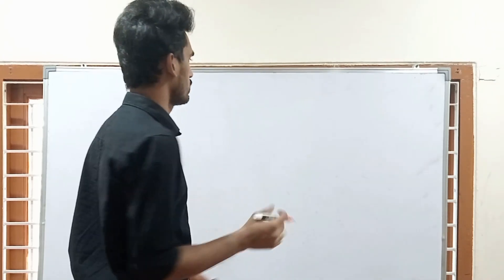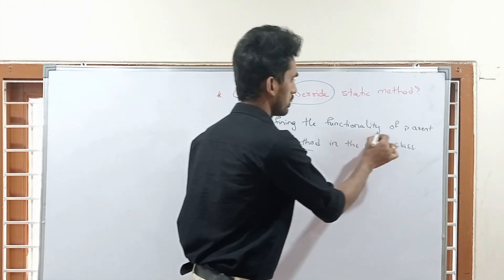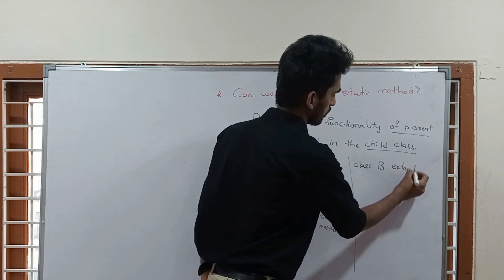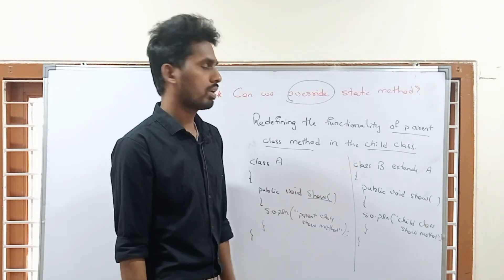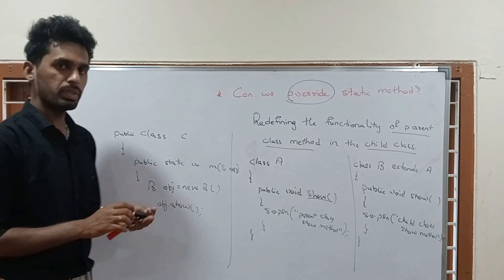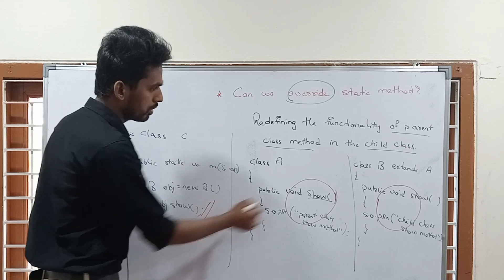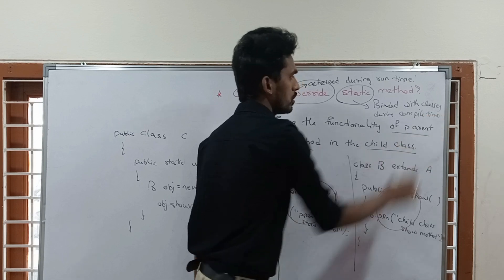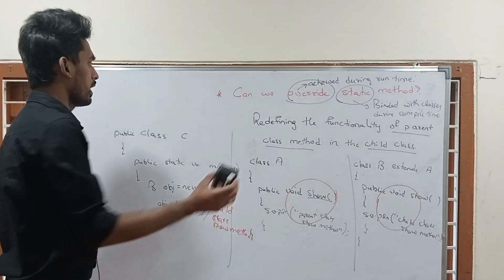Java Interview Questions for Fresher 1 | Most Important java tricky Question with Answer Explanation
Most Important java tricky Questions Asked in an Interview
1. Can We Override the Static Method? 0:00
2. Can we Override the Main Method? 9:46